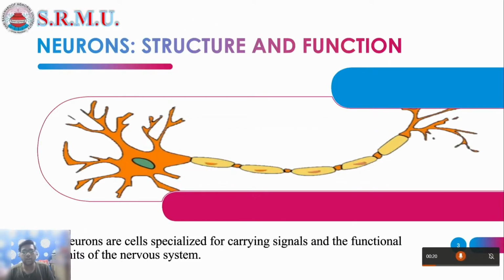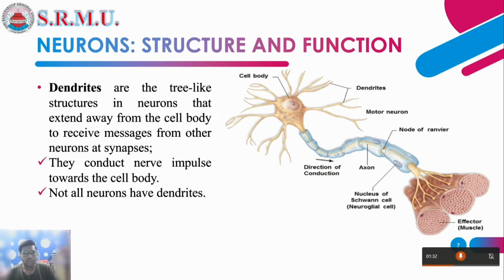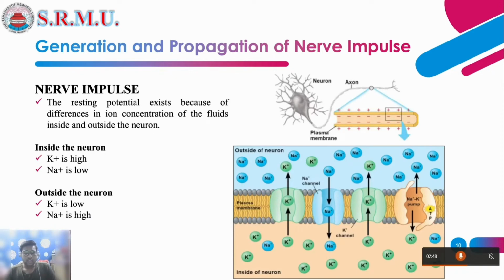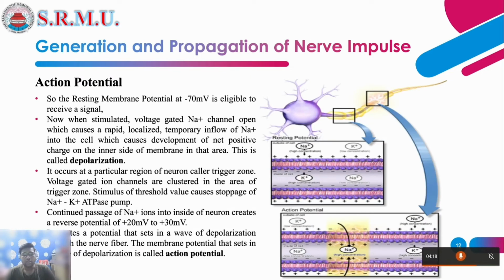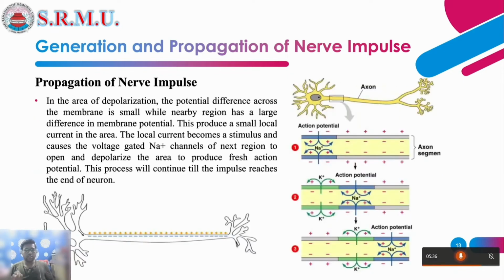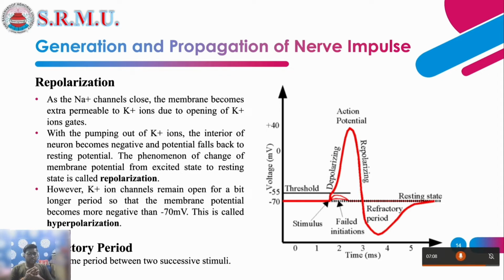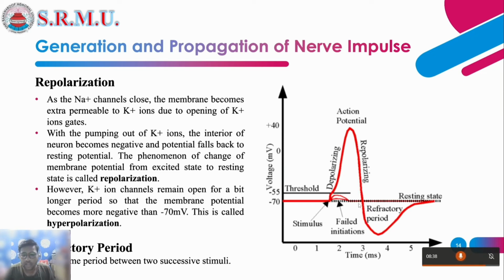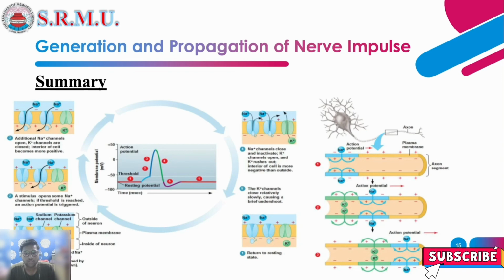Mechanism of Generation and Propagation of Nerve Impulse